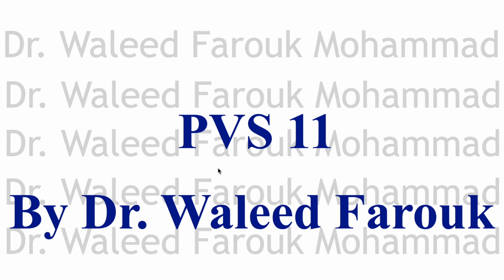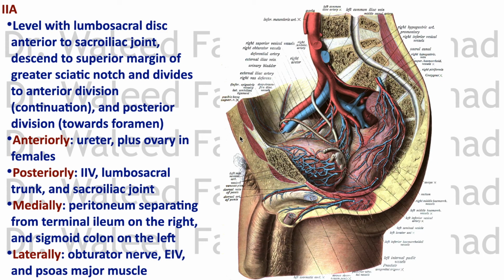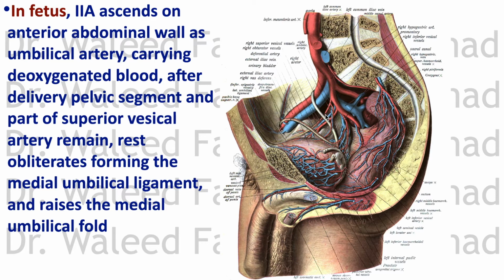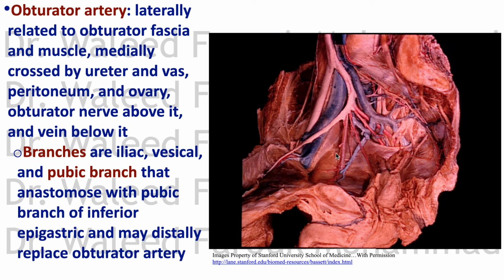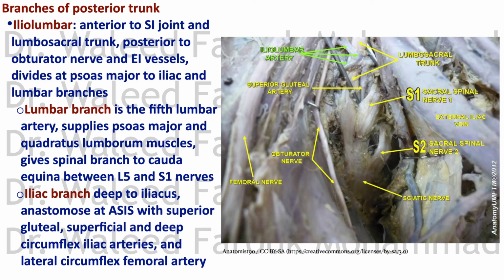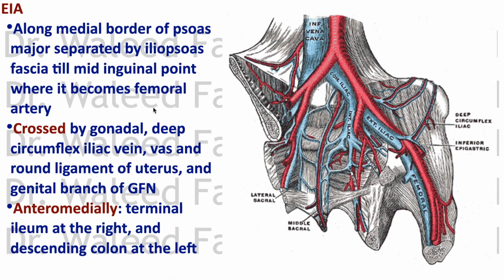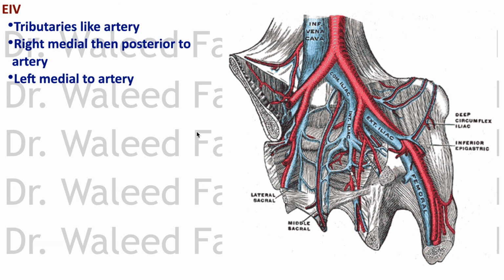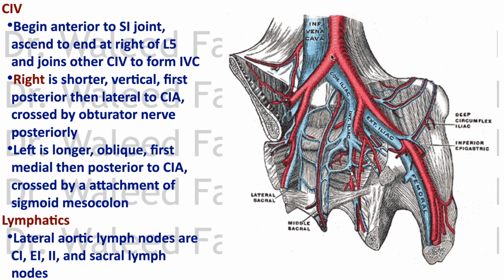PVS 11 Pelvic vessels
Pelvic vessels